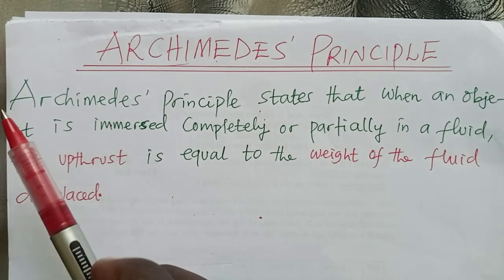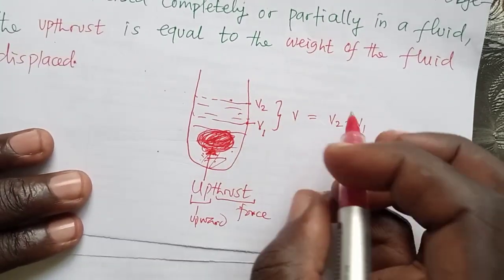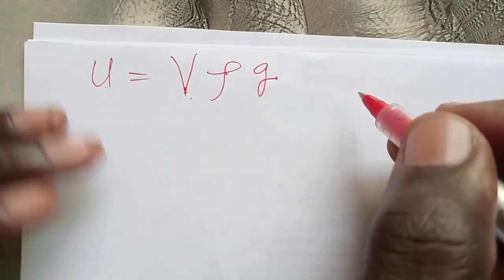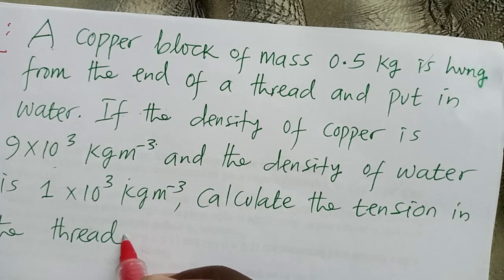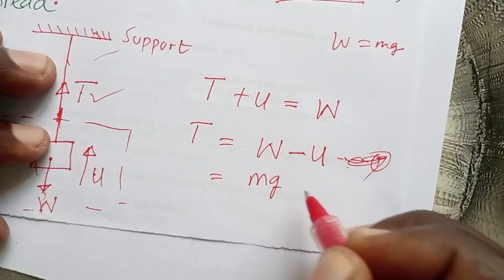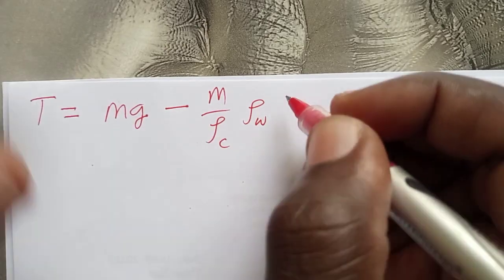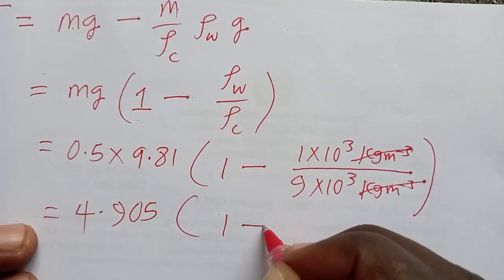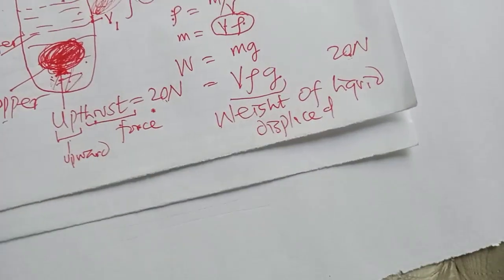PHY 1301_Lec 25_The Archimedes' Principle